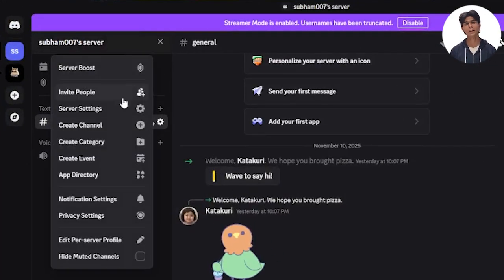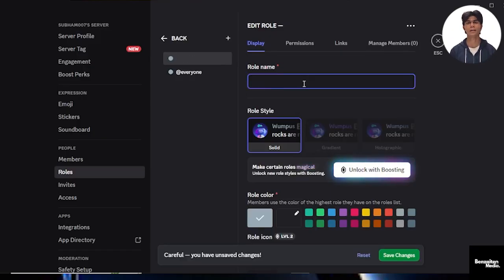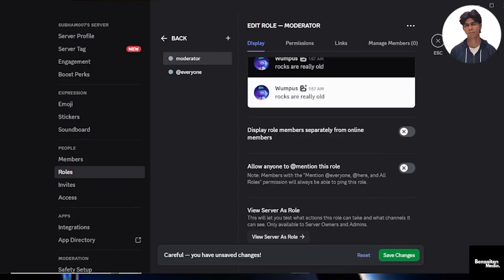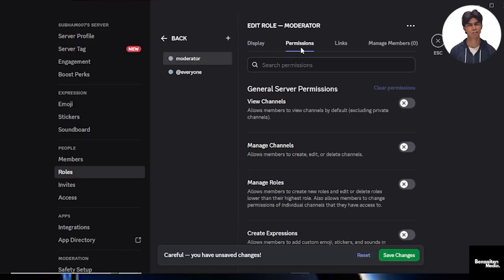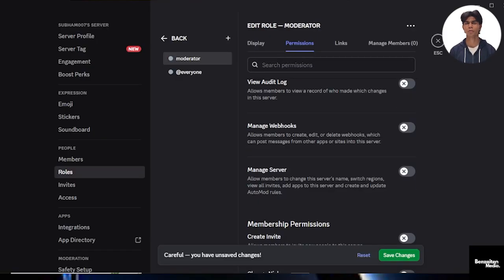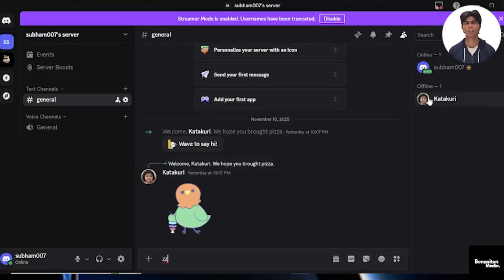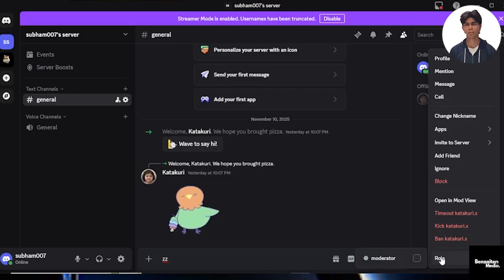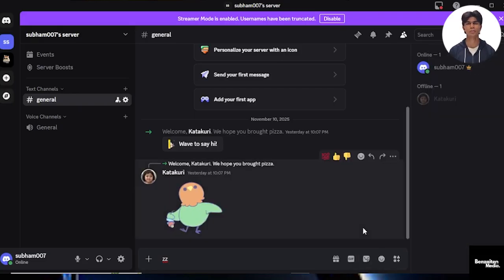How To Make Someone Mod On Discord Server | Step-by-Step Beginner Guide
💾📧 Want to give someone moderator (mod) permissions on your Discord server? 🛡️👤 In this guide How To Make Someone Mod On Discord Server, I’ll show you the correct step-by-step way to assign moderator roles on desktop and mobile.

🔍 What You’ll Learn in This Tutorial:
✅ What a moderator is on Discord
✅ How to create a moderator role
✅ How to give mod permissions safely
✅ How to assign the mod role to a user

Moderators help manage chats, prevent spam, and keep your server safe. Assigning the right permissions is crucial to avoid misuse.

🌟 Key Features Covered:

1️⃣ Understand How Mods Work on Discord

Discord does not have a built-in “Mod” button.
Instead, moderators are created using Roles + Permissions.

✔ Mods are users with special roles
✔ Roles control what a mod can and cannot do

2️⃣ Create a Moderator Role (Desktop / Web)

Open Discord

Select your Server

Click the Server Name → Server Settings

Go to Roles

Click Create Role

Name it Moderator (or Mod)

Choose a role color (optional)

3️⃣ Give Moderator Permissions

In the Moderator role settings, enable permissions like:
✔ Manage Messages
✔ Kick Members
✔ Ban Members
✔ Timeout Members
✔ Manage Threads
✔ View Audit Log

❌ Avoid giving Administrator unless fully trusted

4️⃣ Assign the Mod Role to a User (Desktop/Web)

Go to your server

Right-click the user’s name

Click Roles

Select Moderator

✔ The user is now a mod instantly

5️⃣ Make Someone Mod on Discord Mobile App

Tap the User’s name

Tap Roles

Enable Moderator role

6️⃣ Optional: Show Mod Role Separately

To display mods clearly in member list:

Go to Server Settings → Roles

Select Moderator

Enable Display role members separately

Helps users identify moderators easily.

7️⃣ Common Mistakes to Avoid

❌ Giving Administrator access unnecessarily
❌ Not limiting permissions
❌ Making too many mods
❌ Forgetting to save role changes

8️⃣ Best Practices for Discord Moderators

✔ Give only required permissions
✔ Use a separate Admin role
✔ Review mod actions via Audit Log
✔ Clearly define mod rules
✔ Remove mod role if inactive

🔗 Additional Resources:
Explore more Discord tutorials, server management tips, role setup guides, moderation best practices, and community growth strategies on the channel.